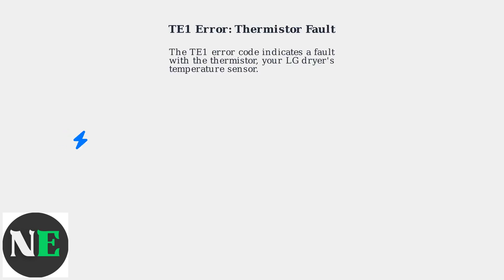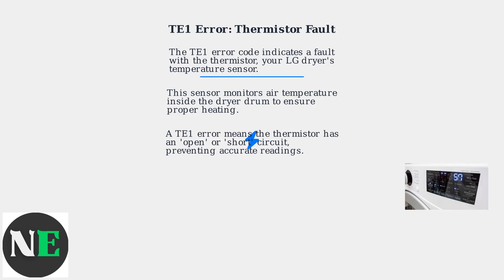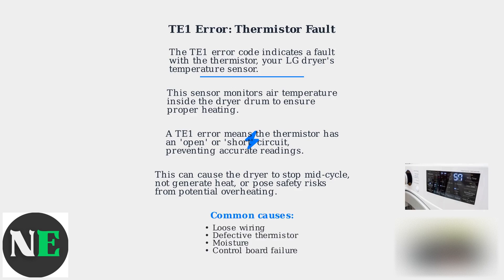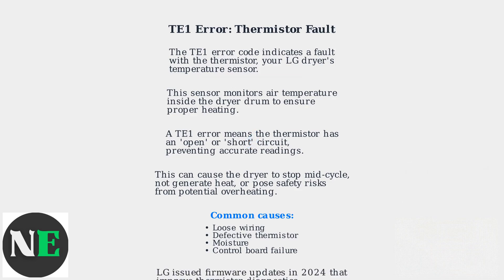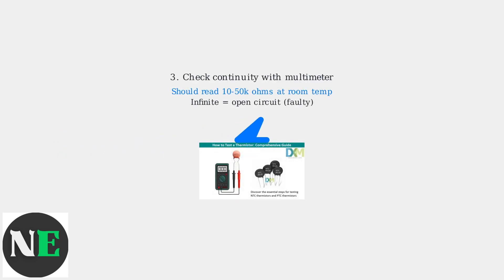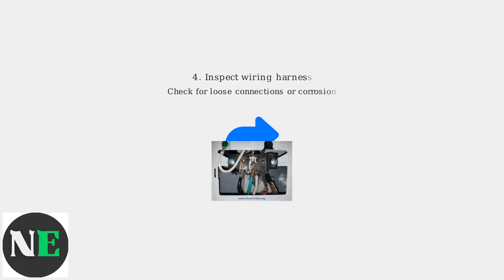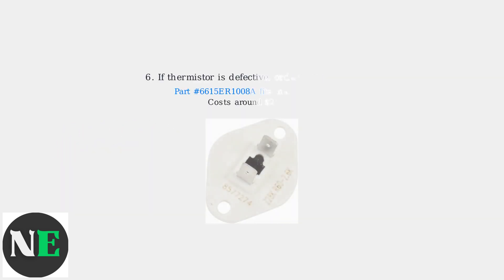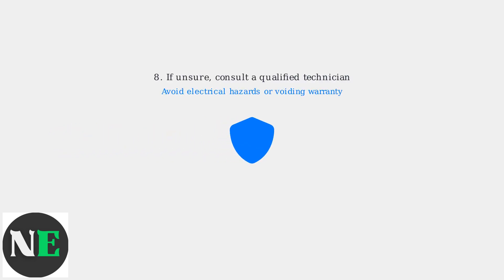How To Fix LG Dryer TE1 Error Code – Thermistor Fault Meaning & Quick Repair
Discover how to resolve the LG Dryer TE1 error code with our comprehensive guide. Learn about thermistor faults and quick repair solutions today.